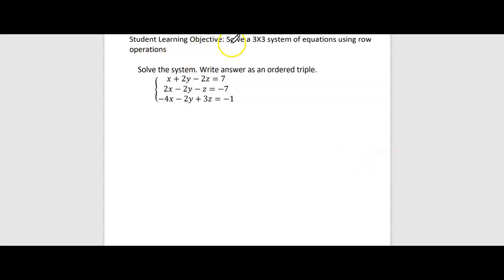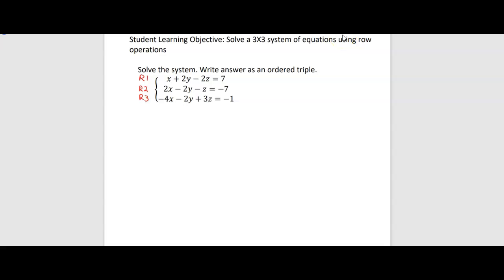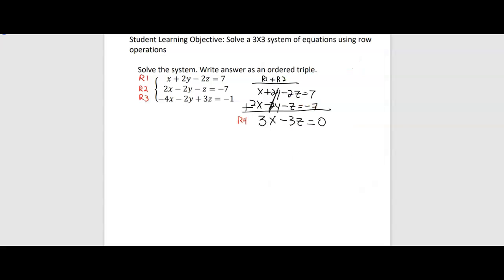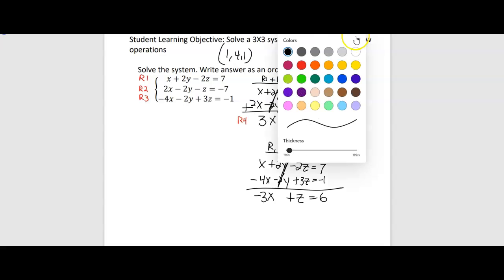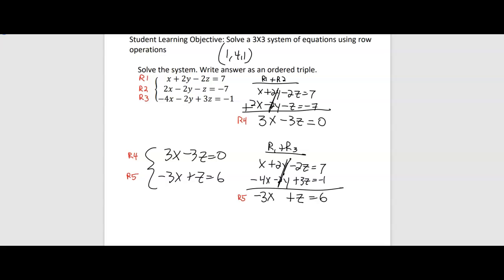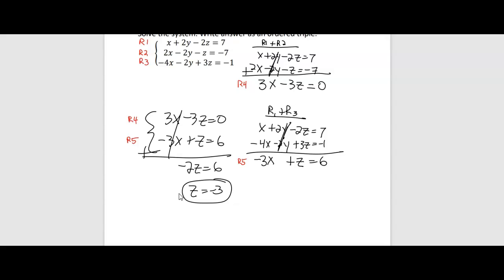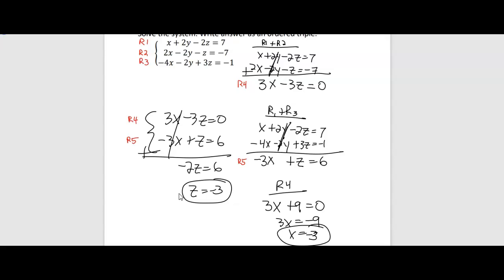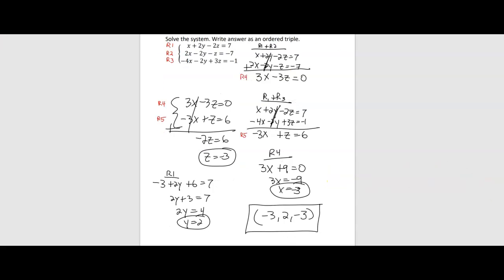Solving a 3 by 3 System of Linear Equations